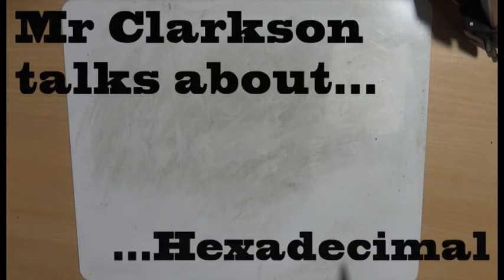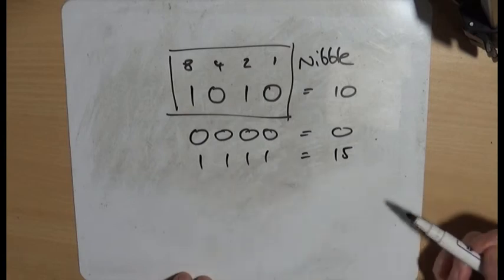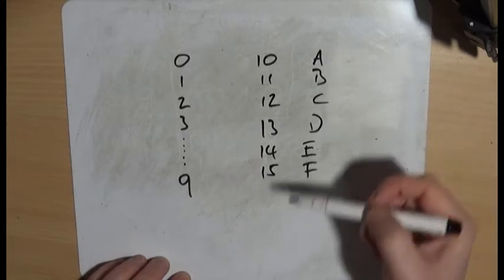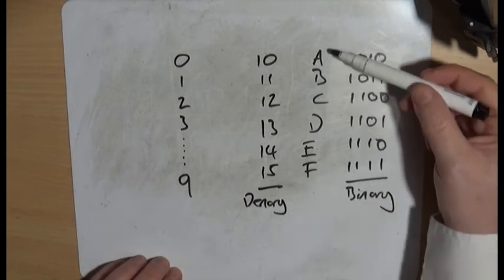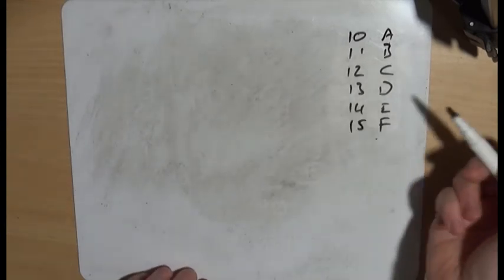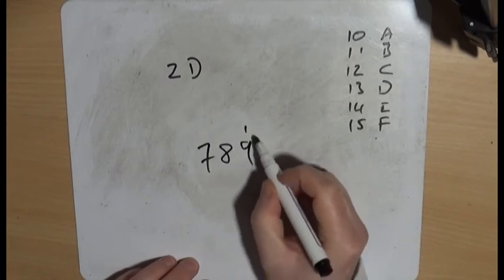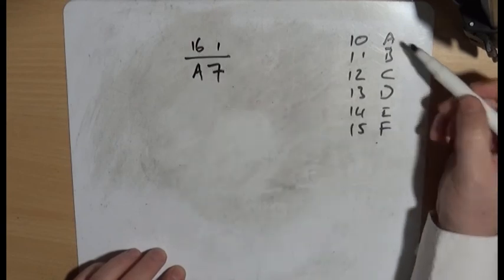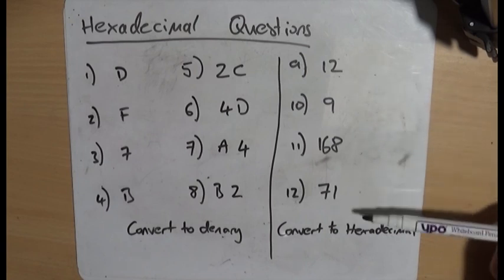Mr Clarkson Talks About... Hexadecimal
Me talking about how numbers are represented in hexadecimal when dealing with computer systems, and how to convert between hexadecimal and denary. This is especially useful for GCSE Computer Science revision.

These videos are unscripted and unrehearsed (you can probably tell), but delivered by a computer science teacher. If you hear anything drastically wrong, misleading or incorrect then please get in touch.

Answers to the questions:

1)  13
2) 15
3) 7
4) 11
5) 44
6) 77
7) 164
8) 178
9) C
10) 9
11) A8
12) 47